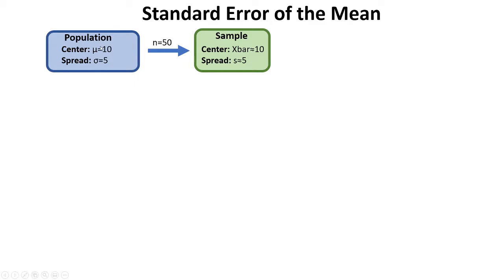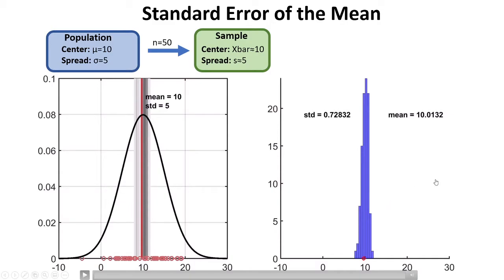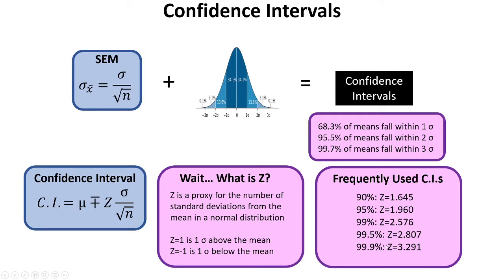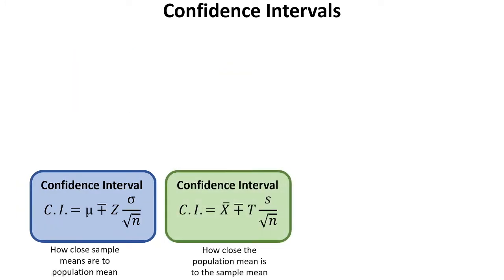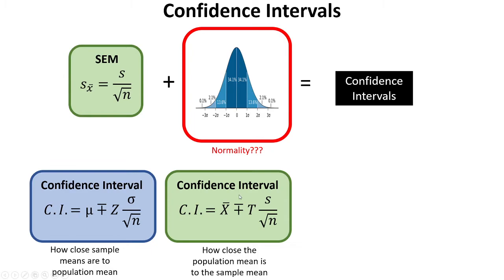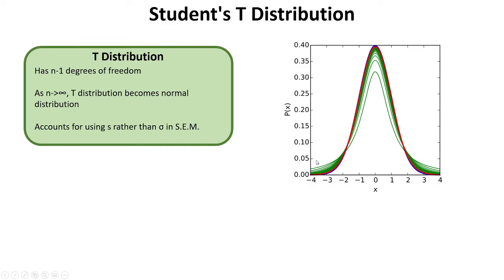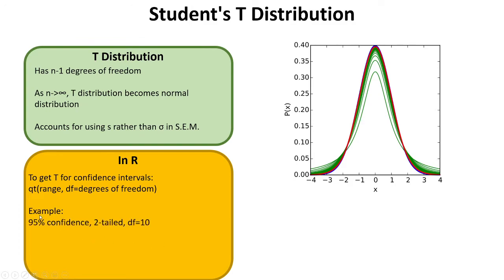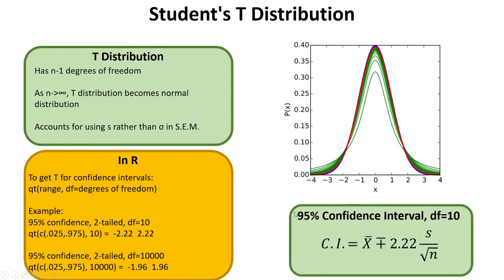Module 11 - Confidence Intervals